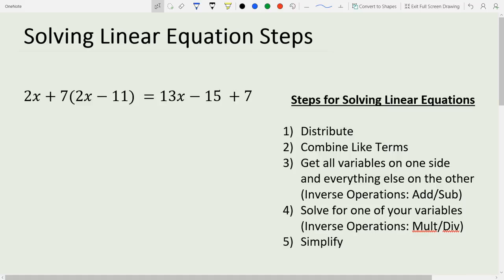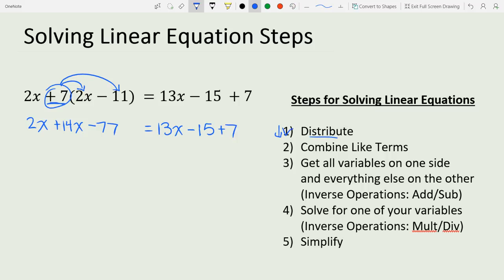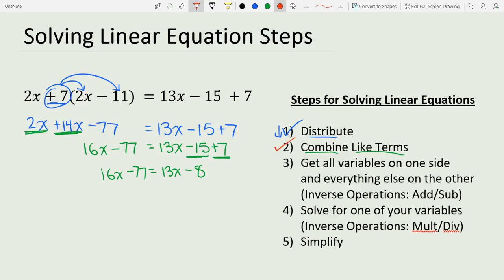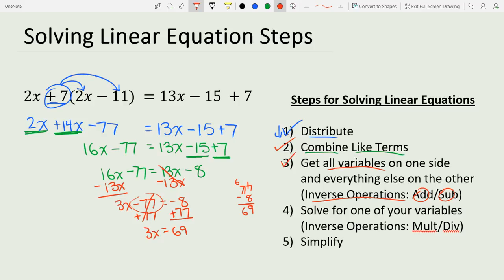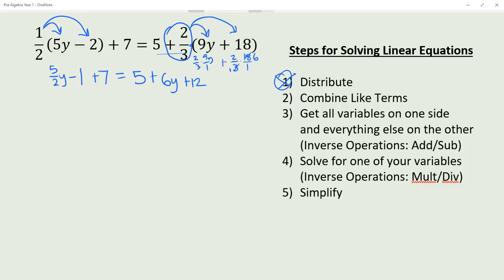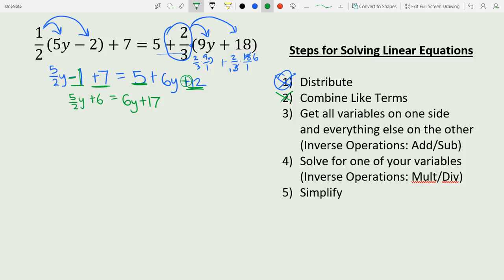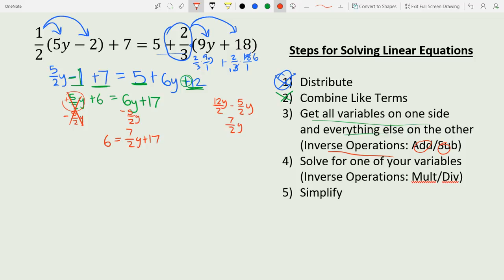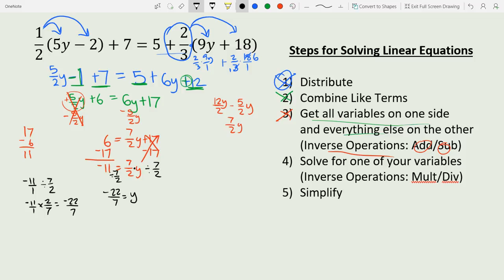Solving One Variable Linear Equations with Steps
In this video we look at how to solve equations that have one variable. These are multi-step problems, but are broken down into easy to follow steps, so even difficult problems can be done with ease.